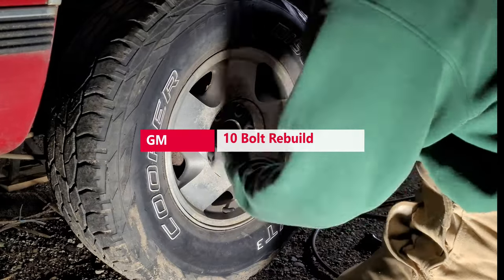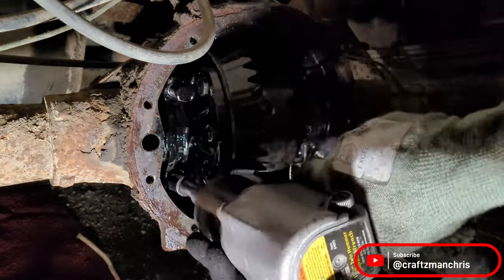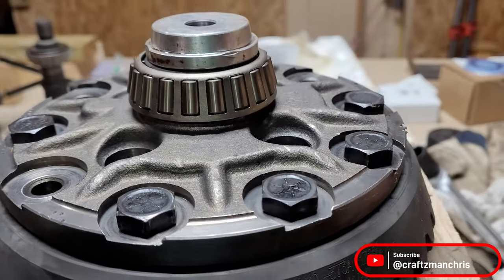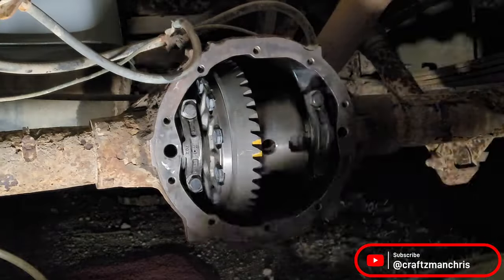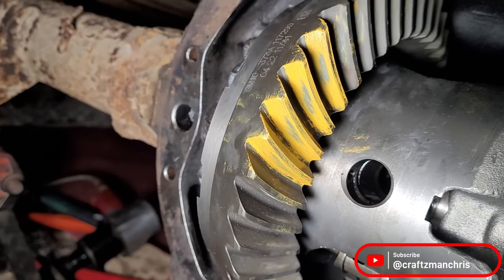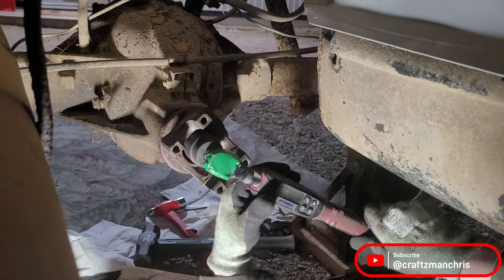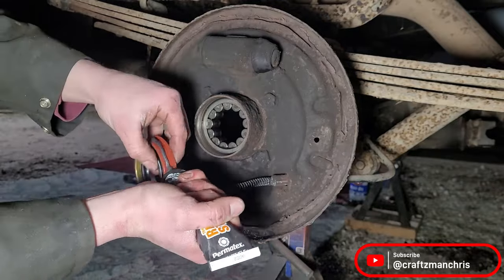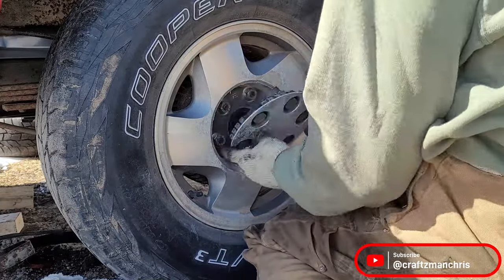How to: Rebuild a GM 8.5in 10 bolt rear differential - Start to finish rear end rebuild in 7 min!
YouTube needed a good GM 10 bolt rebuild video that wasn't 30 or 40 min long.. or 2 hours like some videos on here. So here ya go! I run through the process quickly with lots of detail. The hardest part of the process was not knowing fully what I was getting into. This video would have saved me time and money wasted on other videos not hitting all the key points and not knowing all the parts I would need leading to trips back and forth to the parts store. All the parts I needed are listed below. Make sure you check the RPO code inside the glove box to know what gear ratio to order. Mine is a 3.73. Drop a comment and let me know what you think or any questions you may have! Thanks!

Replacement Ring and Pinion